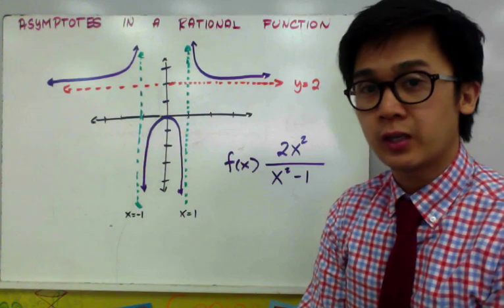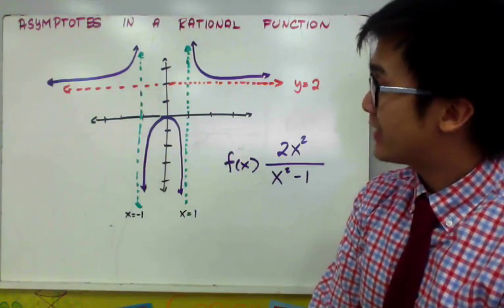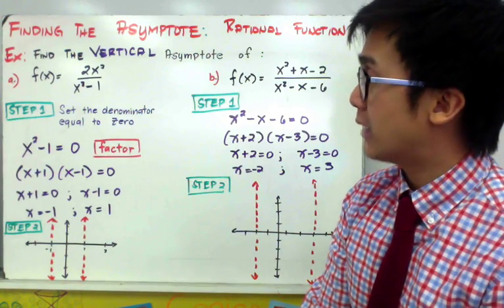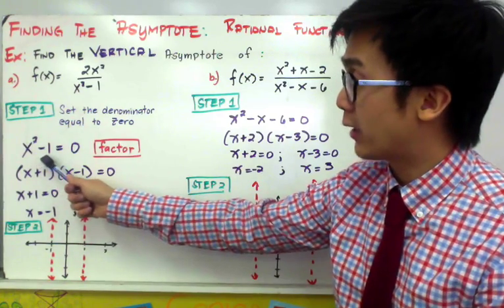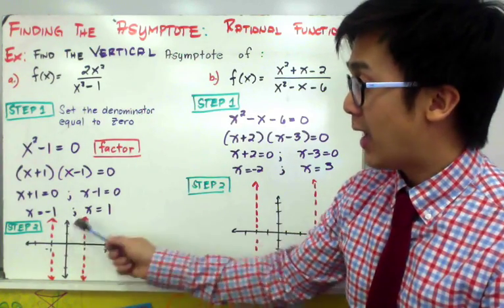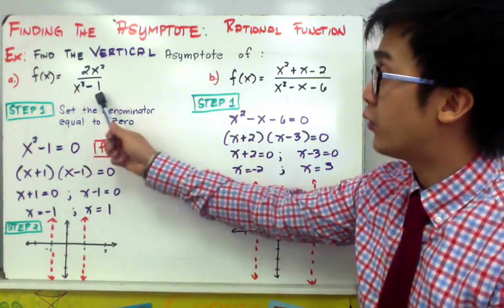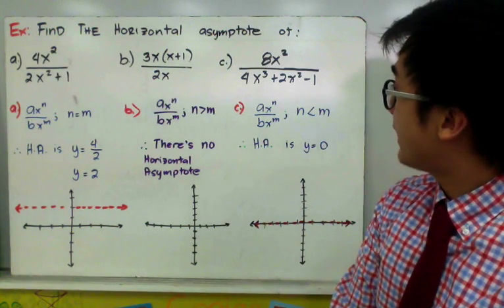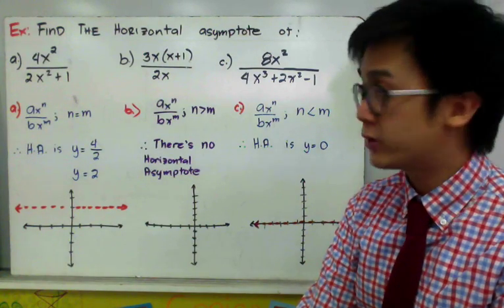Finding the Horizontal and Vertical Asymptotes of a Rational Function | ALGEBRA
This lesson on precalculus shows you how to find the horizontal and vertical asymptote of a given rational function by solving the denominator and applying the properties of the horizontal asymptote